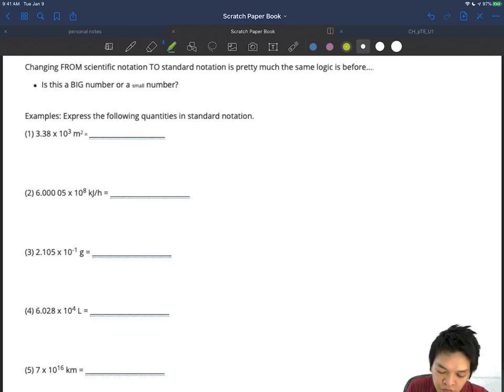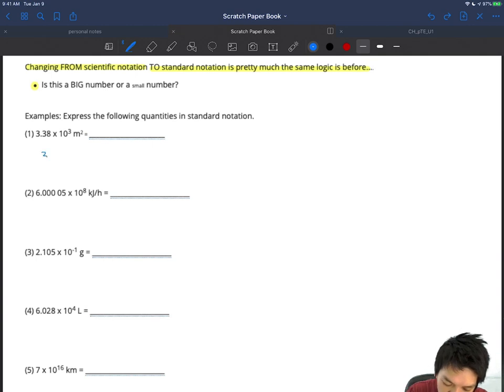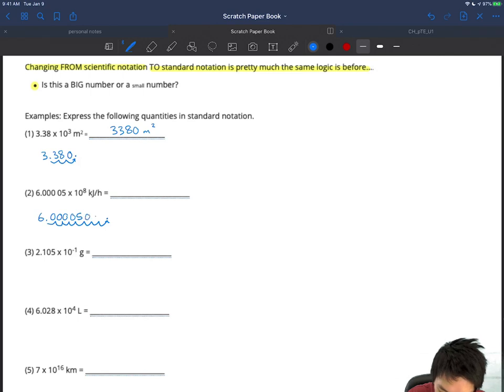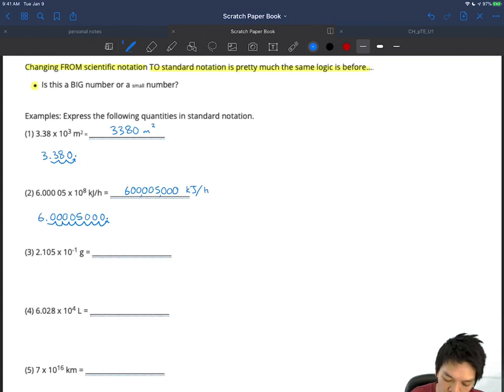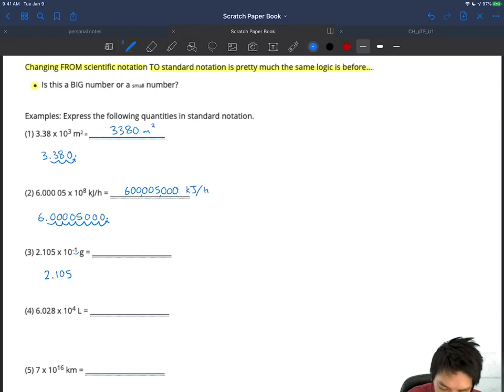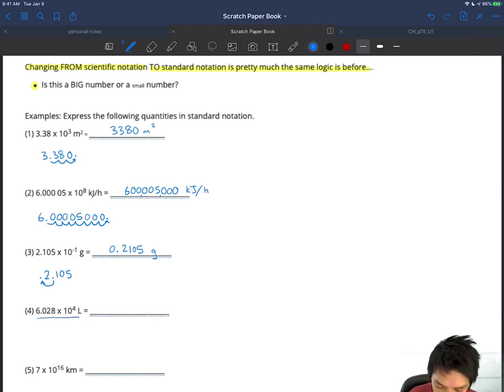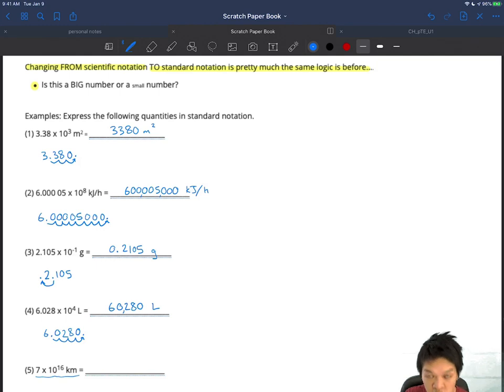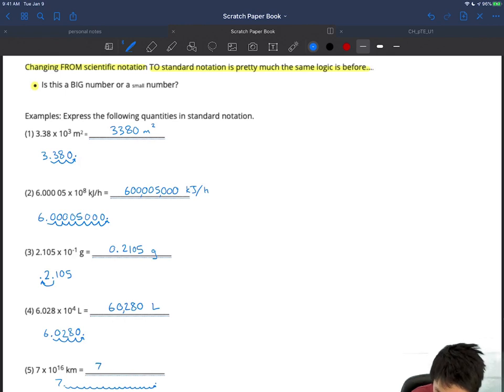Changing FROM Scientific Notation